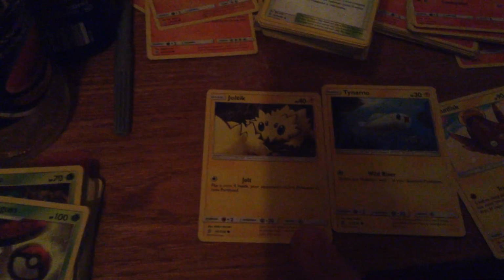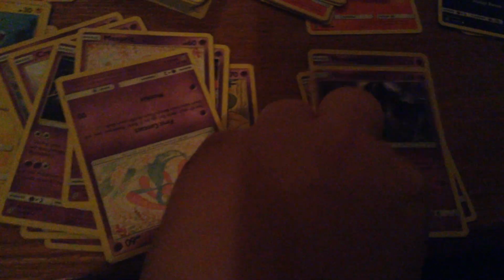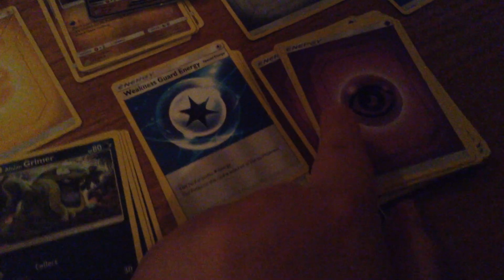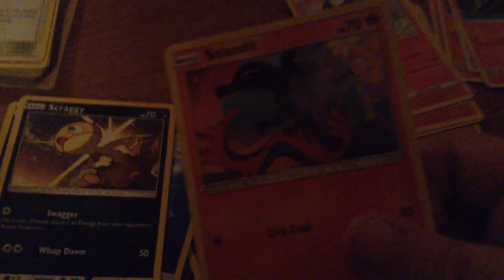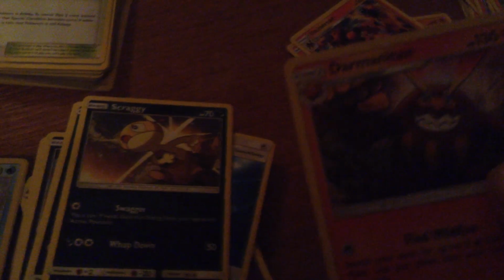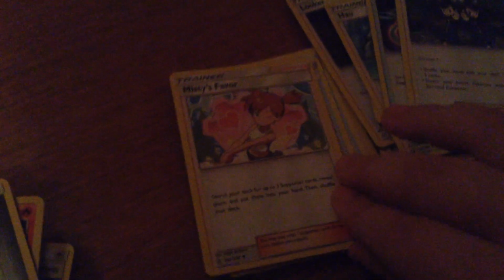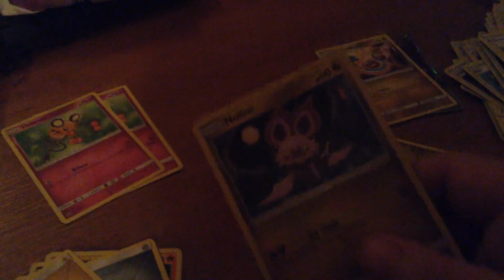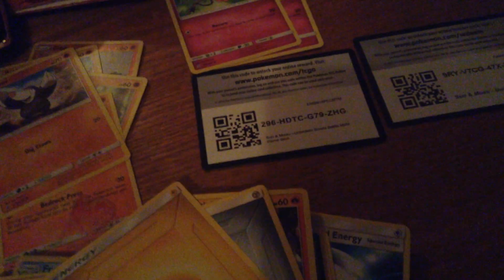My Pokémon card collection part 2